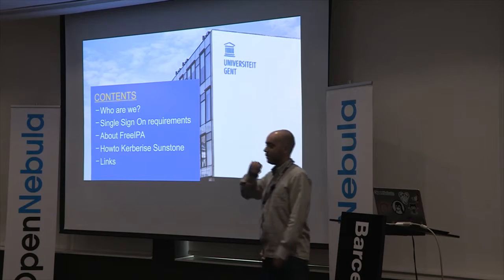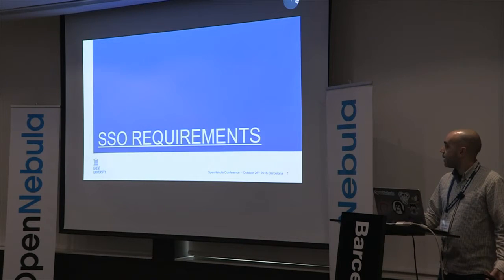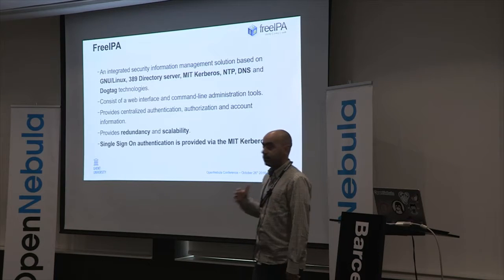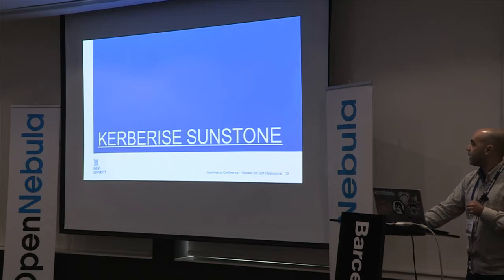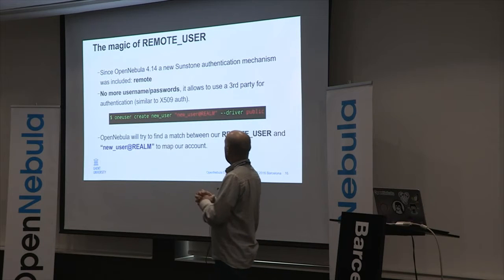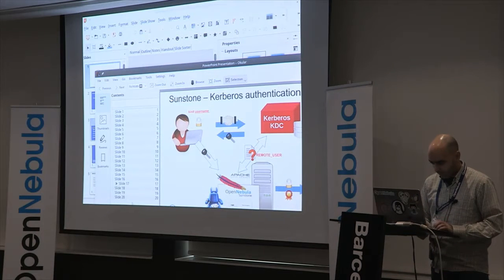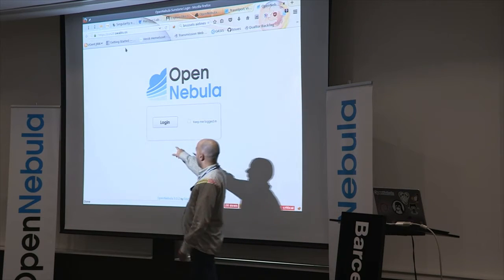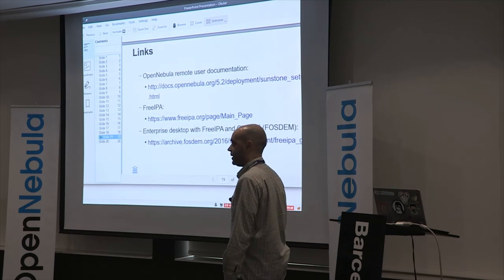Sunstone integration with FreeIPA using Single Sign by Alvaro Simon, UGent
FreeIPA is an integrated Identity and Authentication solution for Linux and Unix environments. It provides a centralized authentication and authorization information and it also stores user data information such as user names, groups, hosts and many different objects to manage the security aspects of a network of computers. FreeIPA uses different technologies, but the core of the authentication system is based on MIT Kerberos technology. Thanks to this technology the authentication works on the basis of tickets to allow users or nodes communicating over a non-secure network to prove their identity to get access to different services. In this talk we will show how it is possible to integrate Sunstone authentication with the FreeIPA SSO thanks to the new Sunstone remote authentication plugin provided by OpenNebula. We will describe how to setup Sunstone in an easy way to include Kerberos authentication using Apache and Phusion Passenger module. This configuration approach also changes the security mechanism used by libvirt to establish the connection between hypervisors. We will explain how it is possible, using the host keytabs generated by FreeIPA, to improve the security between the hypervisors when we have to migrate virtual machines in an insecure network.